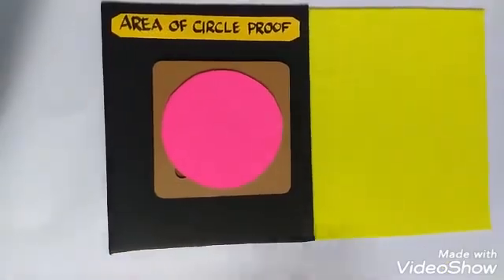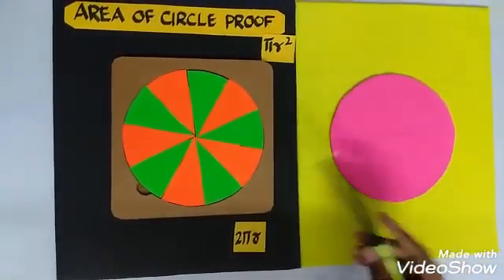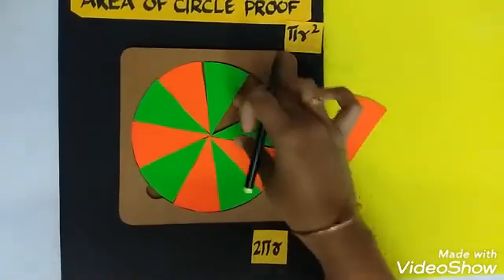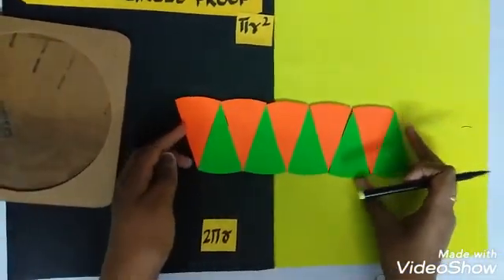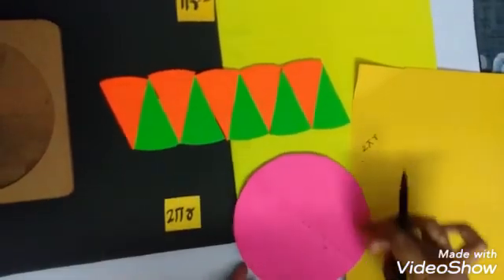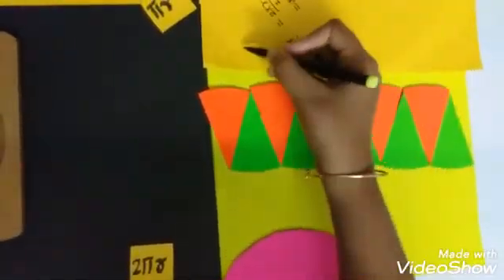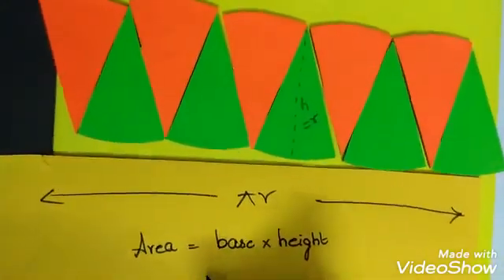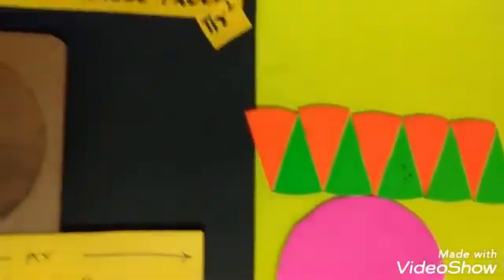Area of Circle Proof/Maths Project for high school children / Usharani Adusumalli/Maths Tlm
Tqforwatching 🙏
Usharani Adusumalli.